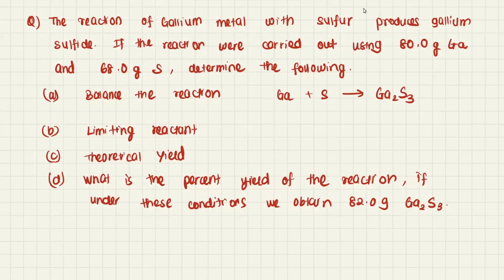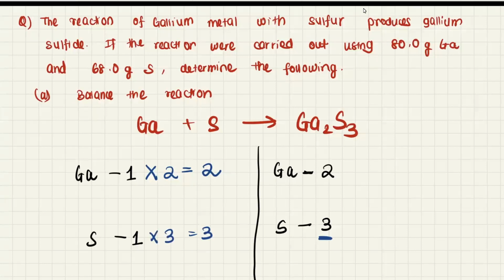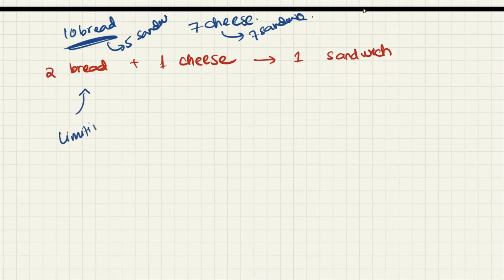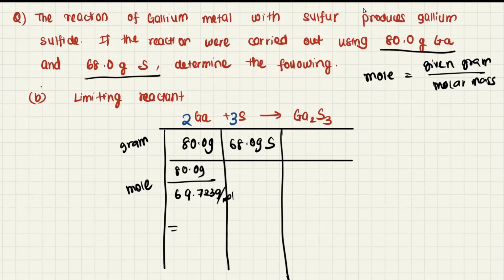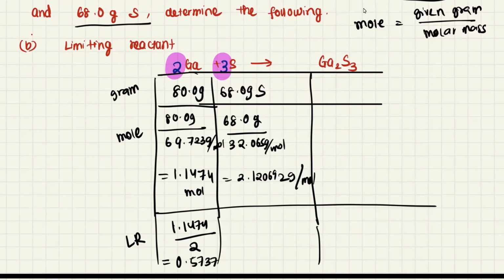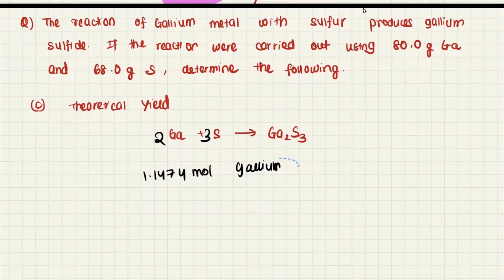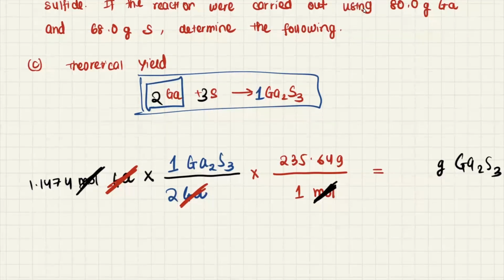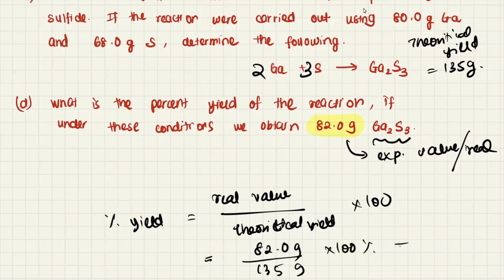Stoichiometry and Percent Yield Questions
The reaction of Gallium metal with sulfur produce gallium sulfide. If the reaction were carried out using 80.0 g Ga and 68.0 g S, determine the following
a) Balance equation
b) Limiting reactant
c) Theoretical Yield
d)  What is the percent yield of the reaction, if under these conditions we obtain 82.0 g Ga2S3